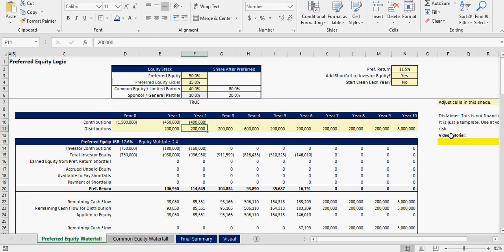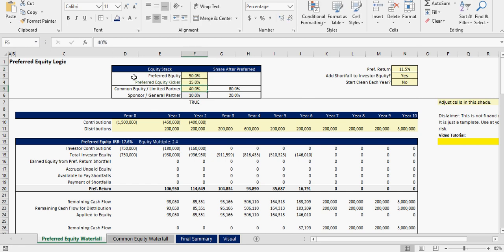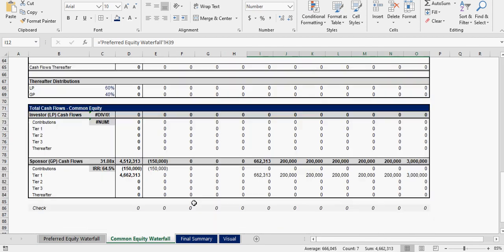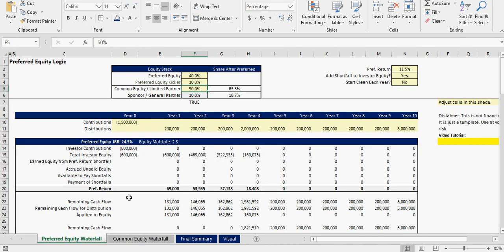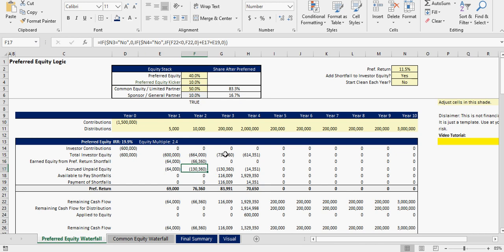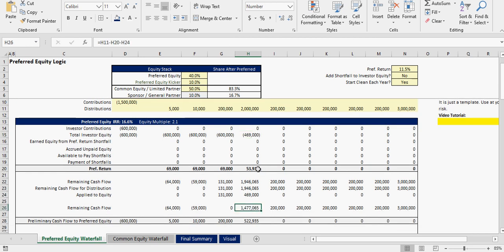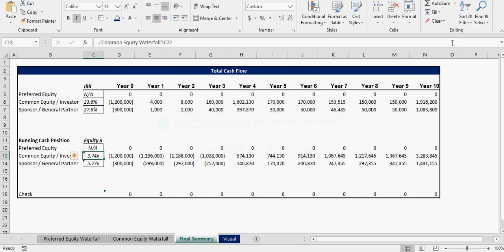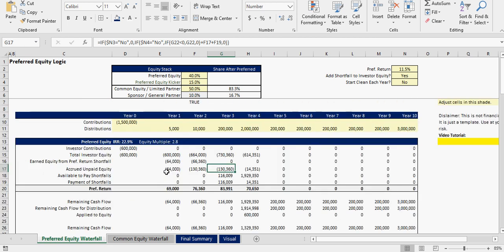Preferred Equity Waterfall Model - Includes Advanced Logic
Preferred equity is different from a preferred return and may or may not contain a preferred return or an equity kicker. This template gives you a robust set of assumptions to tinker with based on what contributions/distributions you define. IRR hurdles do exist for common equity and sit under the preferred equity.

This is generally used for real estate modeling, but it can be used for any kind of joint venture or business financing structures.

Visuals have been included as well as final IRR and equity multiples.

Note, I did update logic so you can run a scenario where the preferred equity is the only source of funding and the common equity/sponsor both contribute nothing. In that case, the sponsor just gets whatever is left after the preferred equity.